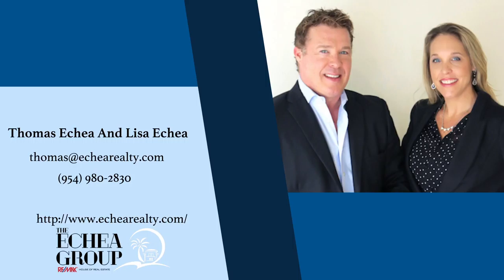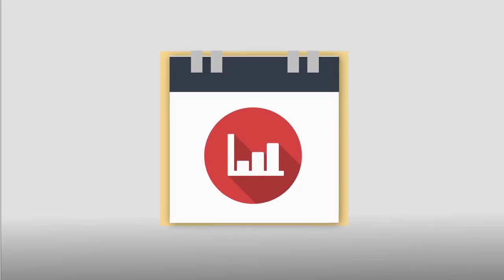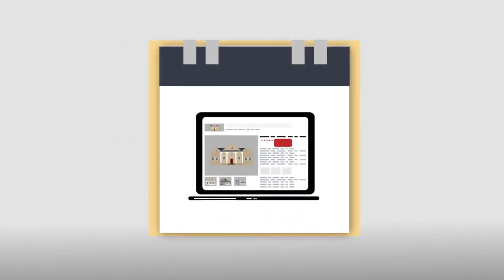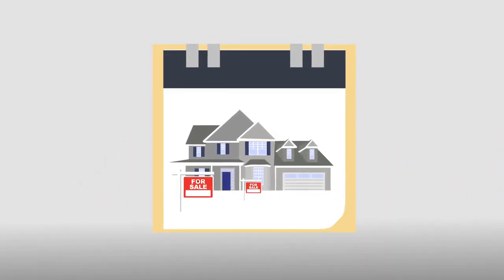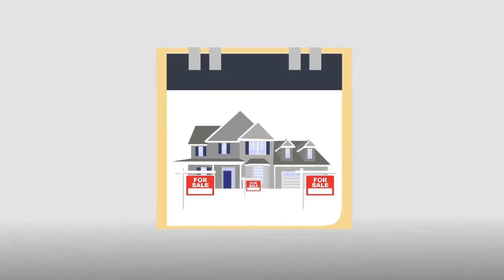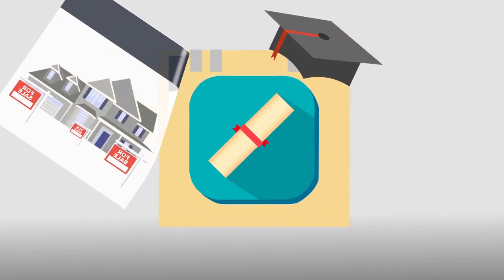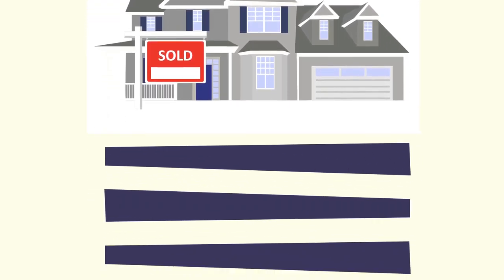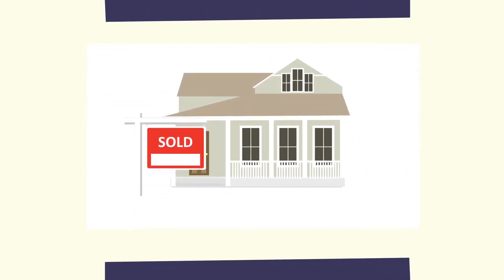Thomas Echea & Lisa Echea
Of all the words to describe Thomas ‘personal’ and ‘passionate’ would sum him up perfectly. With more than 25 years of sales experience, what separates him from the many others in his field of expertise is the way he communicates with not only his clients, but everyone around him.

An accomplished real estate expert, Lisa Echea, will guide you skillfully throughout your real estate transactions, whether you are looking to purchase, sell or invest. She started the Echea Realty Group with her brother Thomas Echea.